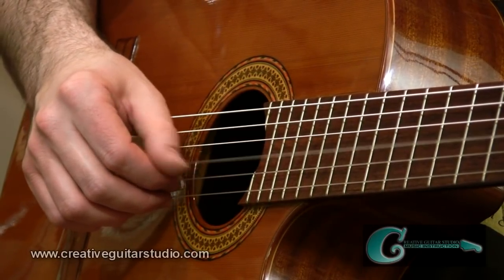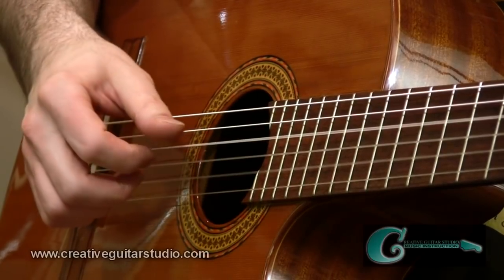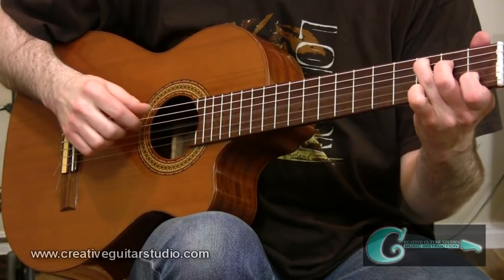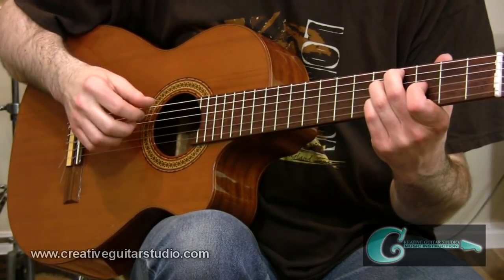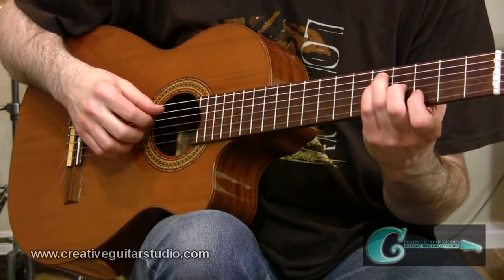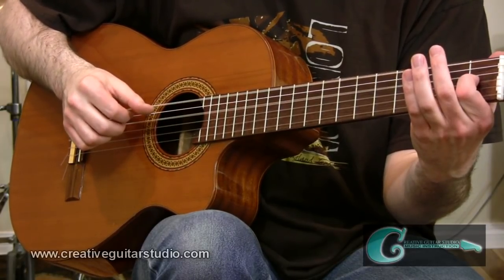Guitar Lesson: Travis Picking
The complete lesson TAB's for this video can be downloaded at the Creative Guitar Studio website... Follow the link below for the FREE lesson material:

Q). Hi Andrew, I was hoping you could follow-up on something that my own guitar teacher couldn't explain to me all that well. He is a rock player and this question is on a finger style topic. It is called Travis Picking. There are some explanations Ive found through Google, but most of the YouTube videos I've watched are just guys playing really fast and not really explaining it very well. Hope you'll do a video on this. Thanks!
- Garrett, Cleveland, OH.

A). Thanks for writing in! Travis Picking is a fantastic pattern playing concept that can be built to high speeds and works well for many styles of music. Kansas had a huge hit called Dust in the Wind back in the '70s and last year Pearl Jam had a hit called Just Breathe - both were applying the use of Travis Picking. In the video, I cover the application of this pattern off of several string sets. I also cover a nice old time country music turnaround phrase.